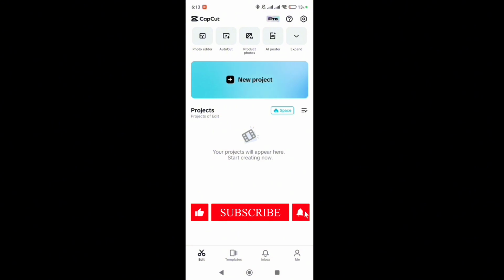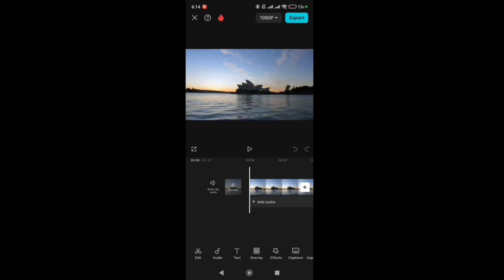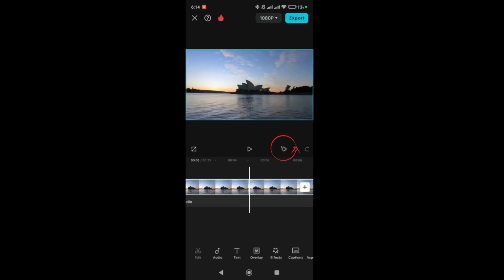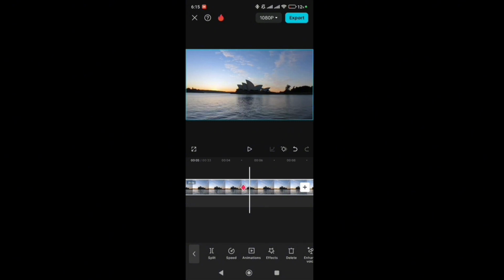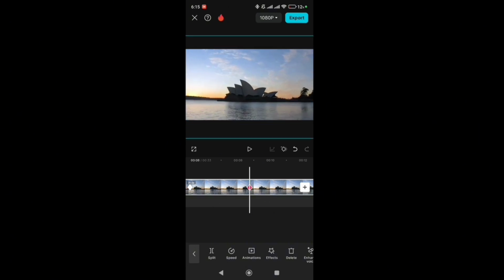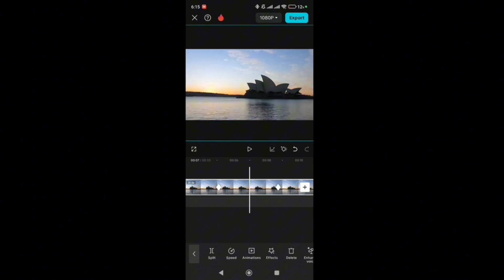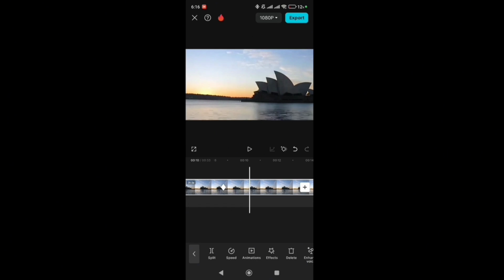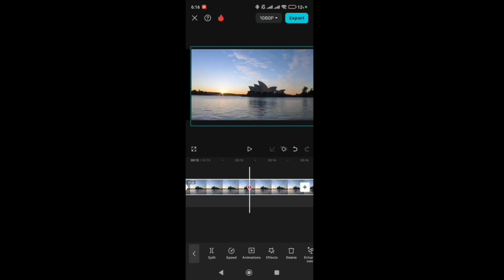Add Zoom In And Zoom Out Effects Using Capcut App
How To Add Zoom In and Zoom Out Effects In The Video Using Capcut Mobile App

In this video, you will learn how you can add zoom in and zoom out effects in your videos using Capcut. A Step-By-Step guide to add zoom in and zoom out effects in the video.

capcut zoom effect
how to make zoom in and out effect capcut